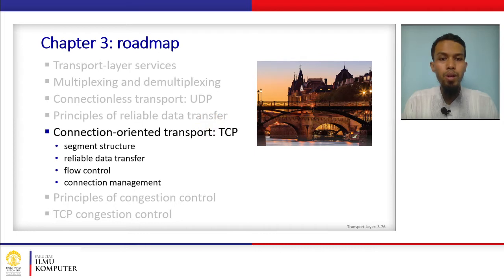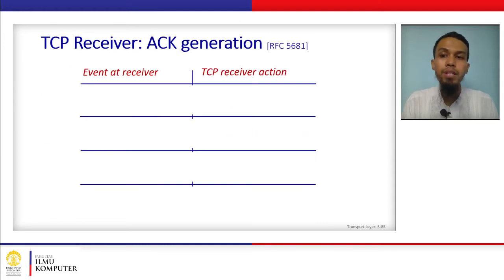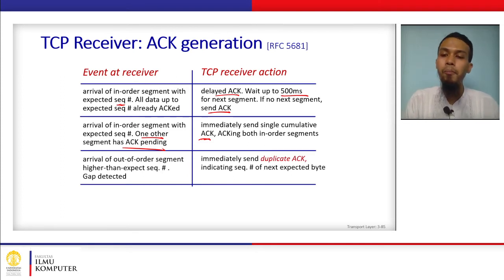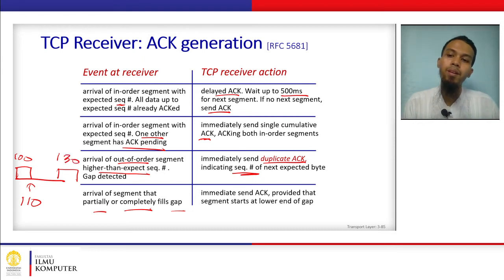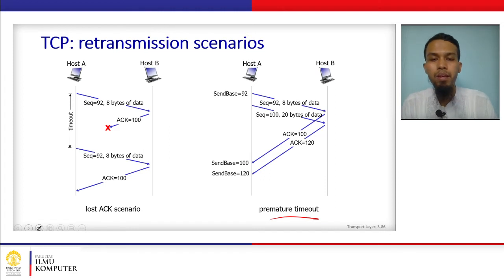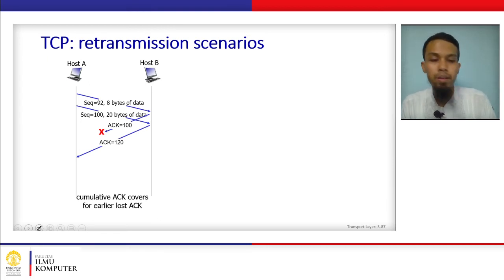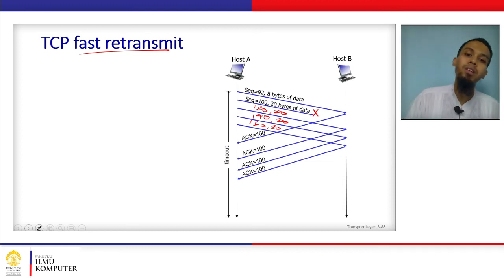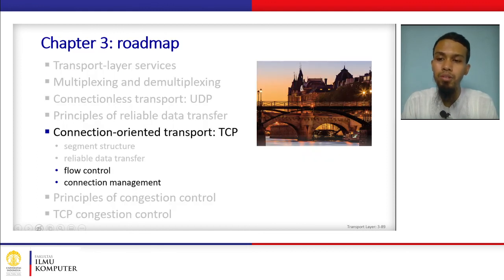3.5 - TCP Reliable Data Transfer